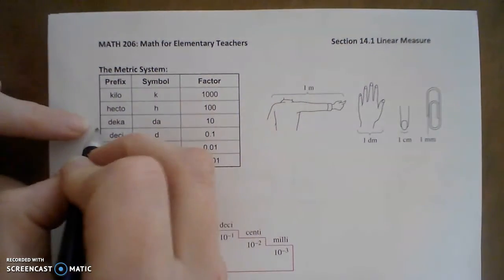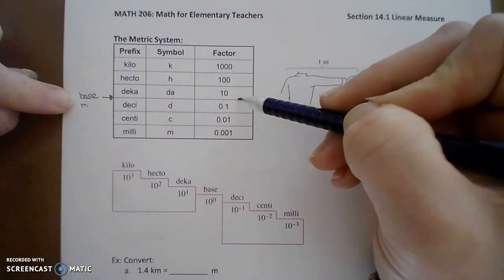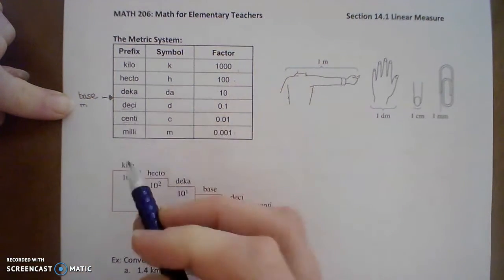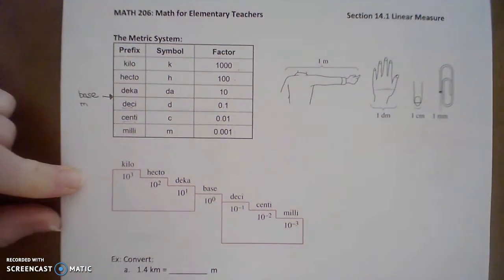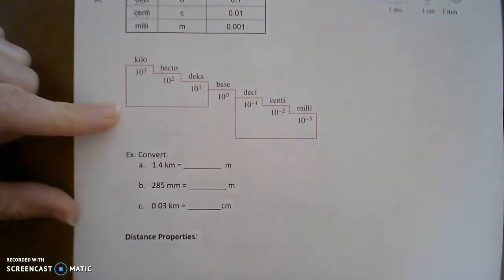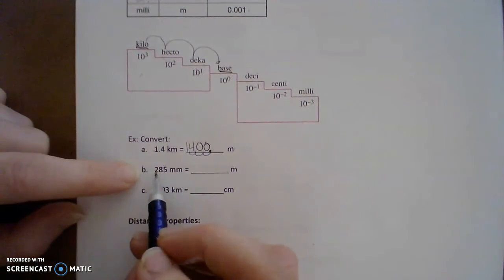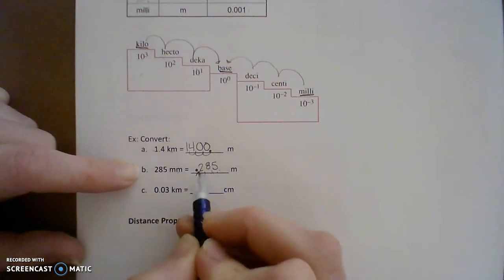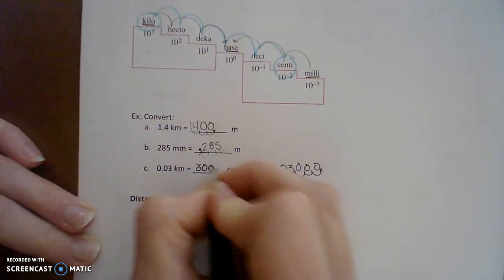MATH 206 14 1 part 2 Metric System and Conversions